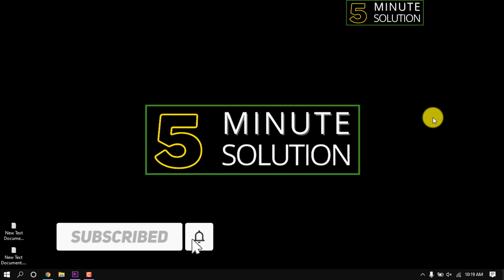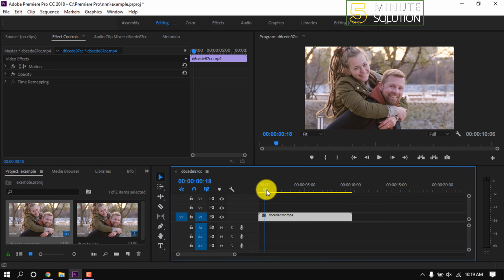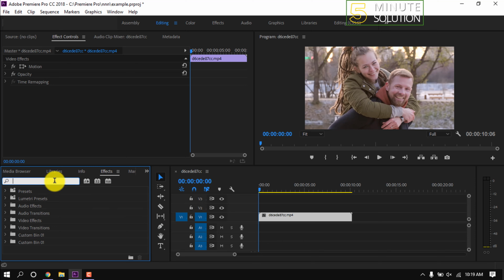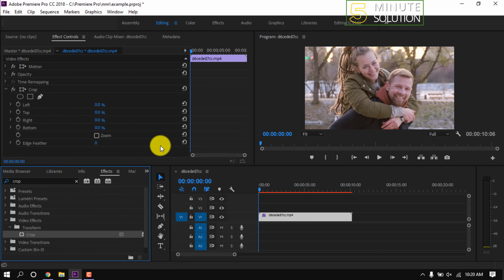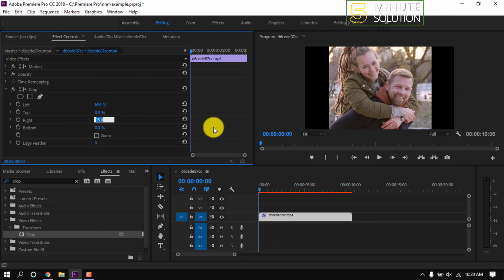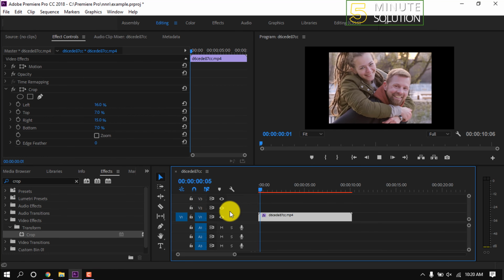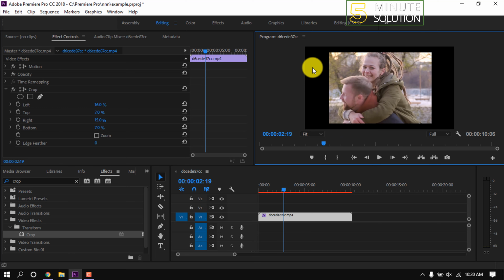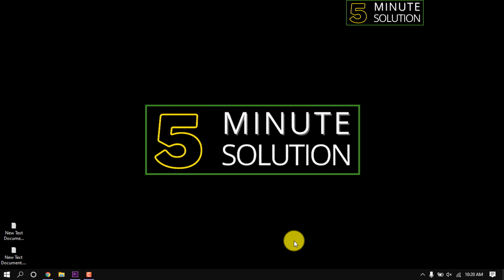How to crop video footage in premiere pro 2025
How to crop video footage in premiere pro
How to Crop a Video in Premiere
Step 1: Drag the video you want to crop to your timeline.
Step 2: Open the video effects panel under the “Effects” workspace.
Step 3: Locate the Effects menu and search for “Crop” ...
Step 4: Go to your Effects control panel.

▼ Related Keywords ▼